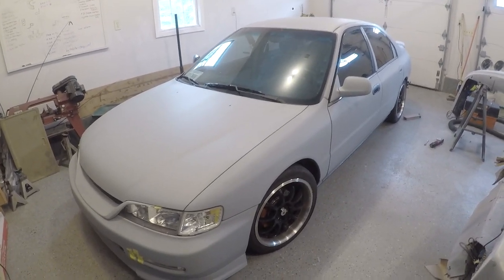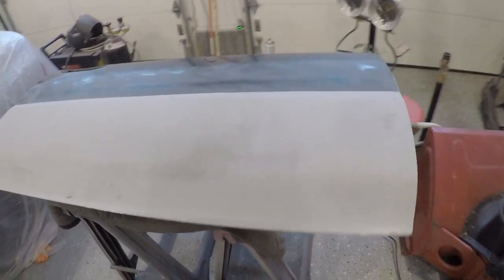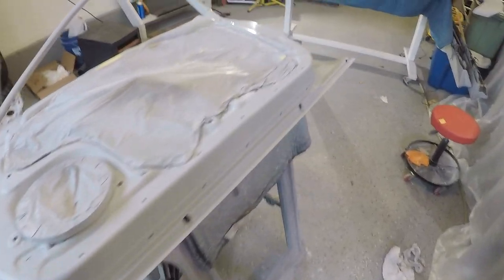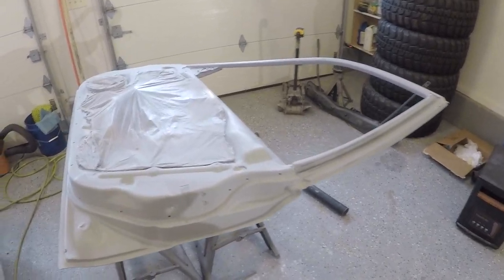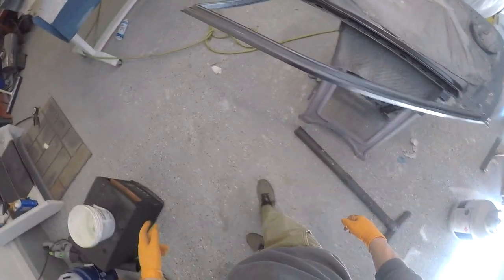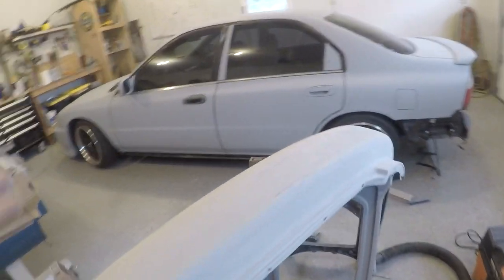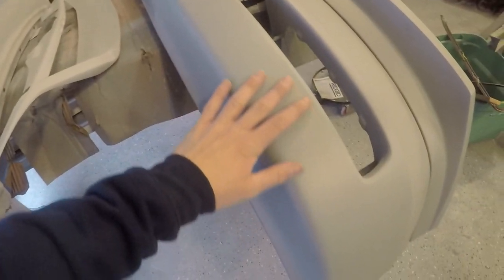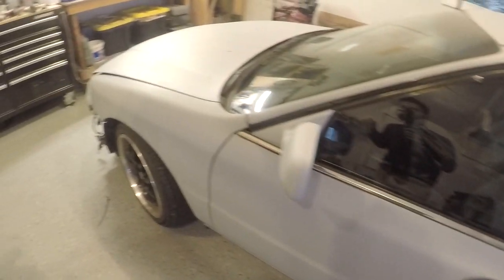Turbo Accord Quarantine Painting Episode: 1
This video will be the start of a new series called Quarantine painting. Going to try and finish painting the car in the next 8 weeks since I will be home half of the time, and will hopefully have the motivation to get this project finished!  Got my new computer, so I should be posting more regularly now!